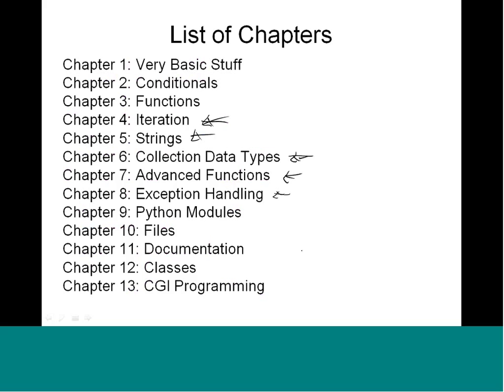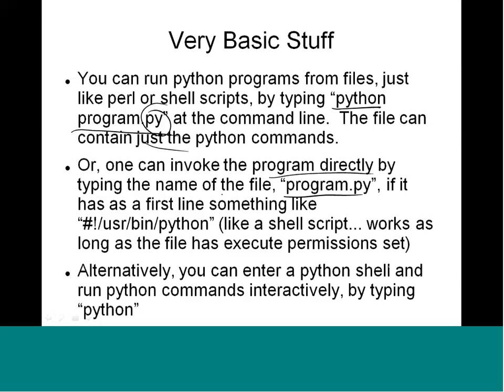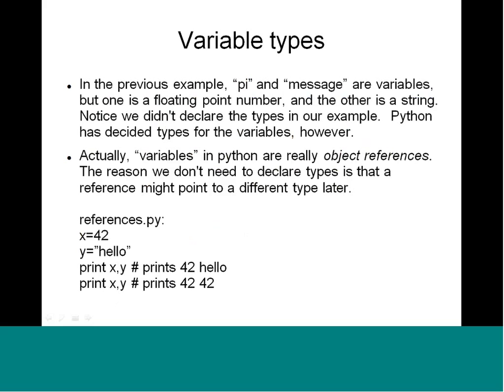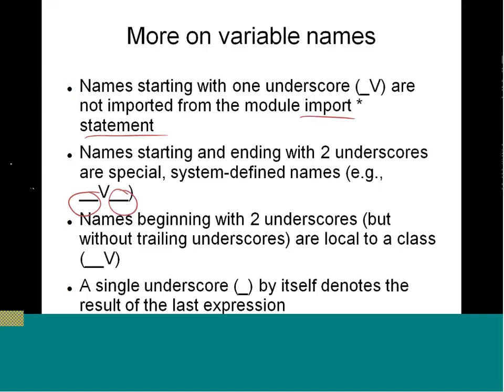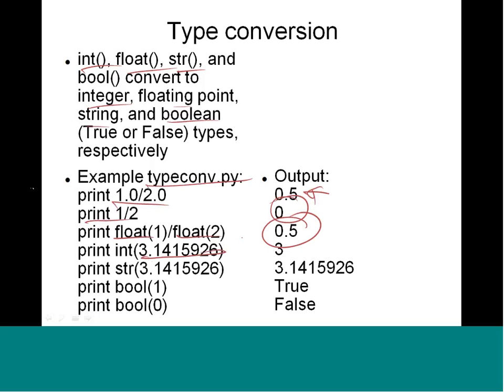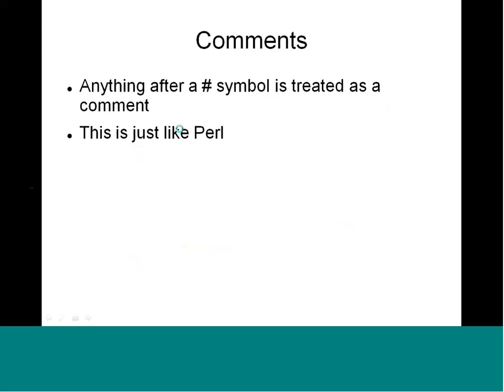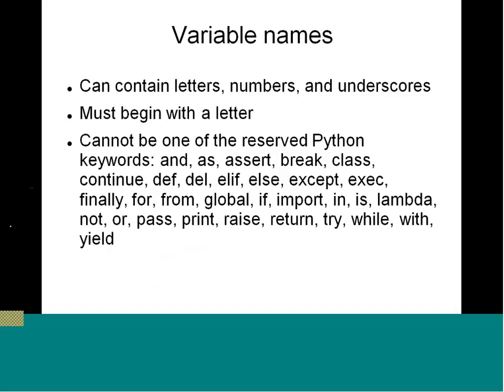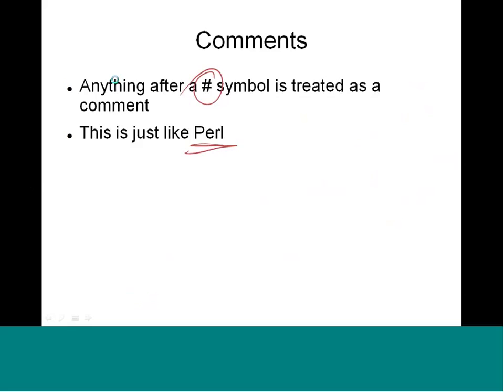Mod-05 Lec-34 Python Programming